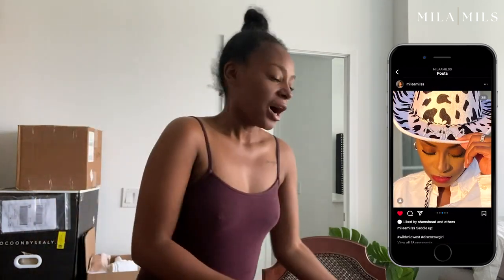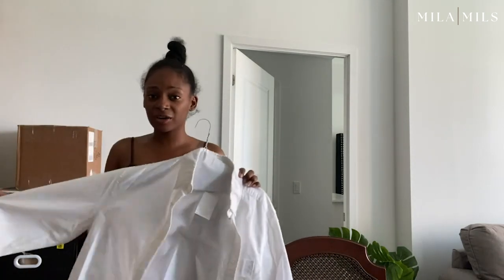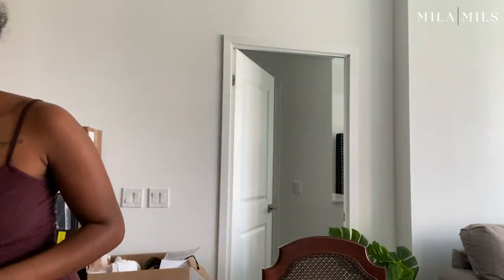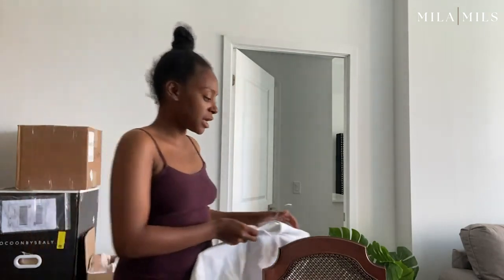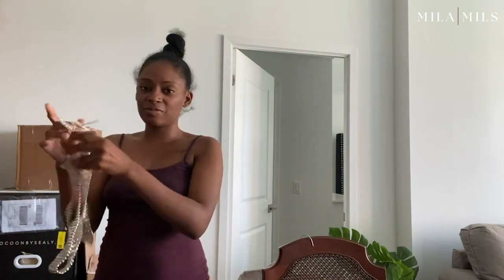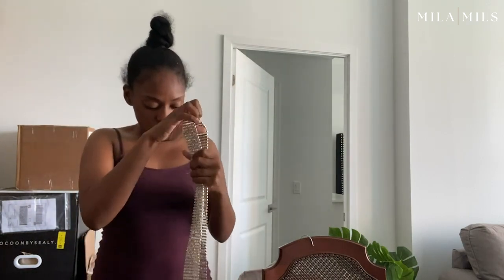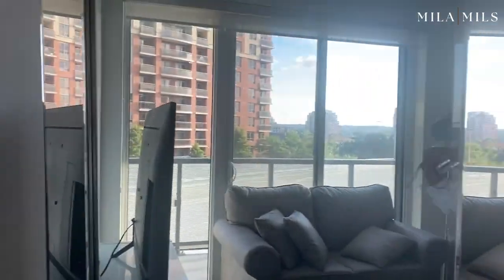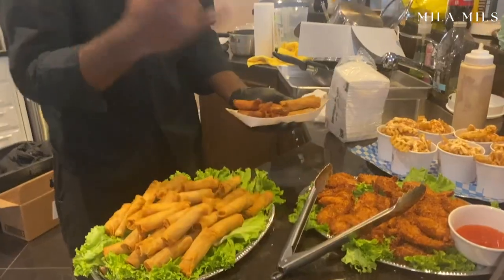GRWM FOR A WESTERN THEMED PARTY: DIY COWGIRL OUTFIT | VLOG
Come get ready with me to go to a western themed party! I had so much fun with this DIY project and I think I'll be doing some more. Hope you enjoyed watching this vlog.